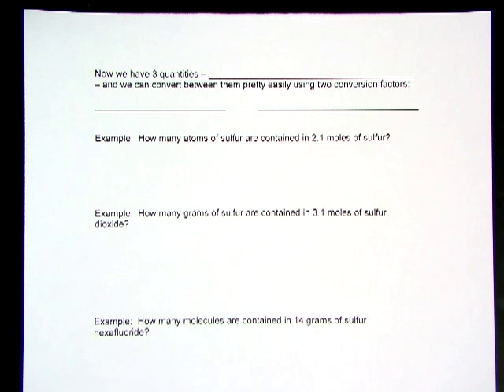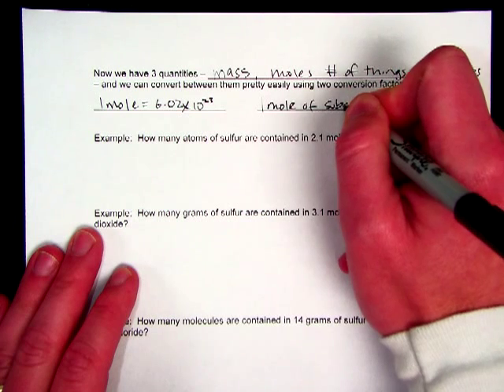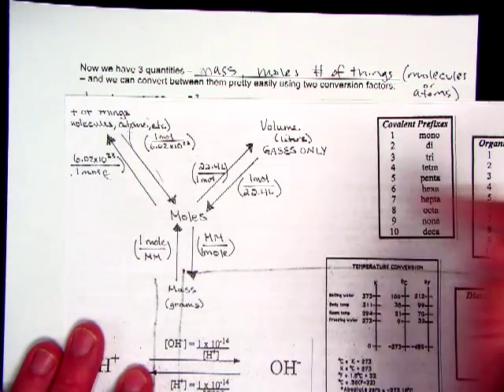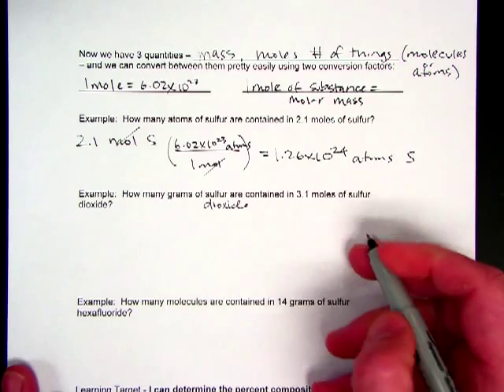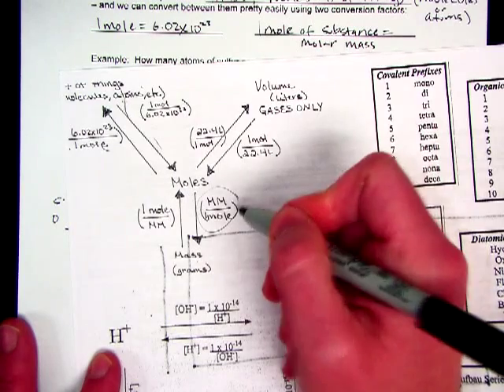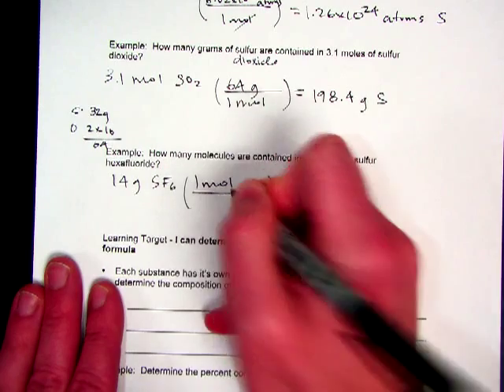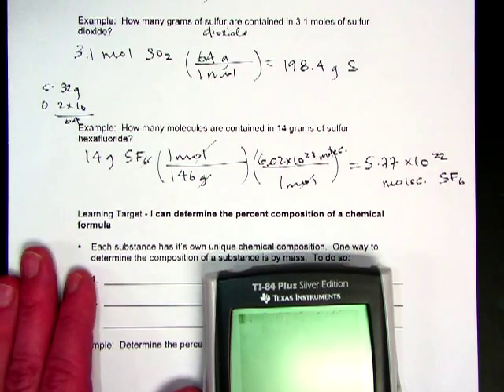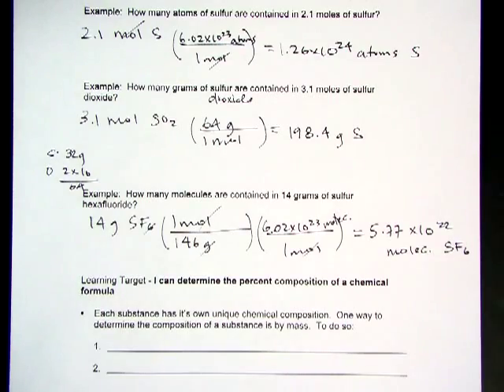Conversions involving moles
how to convert between moles, molecules and grams